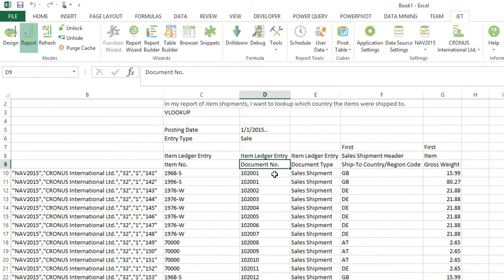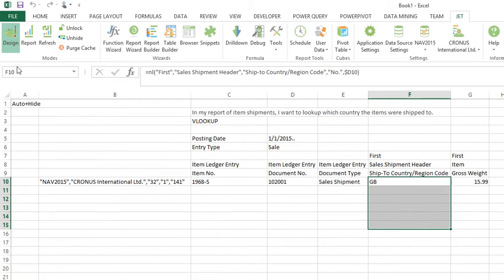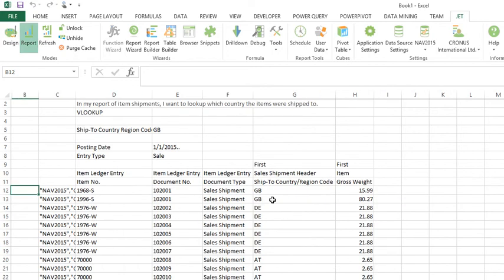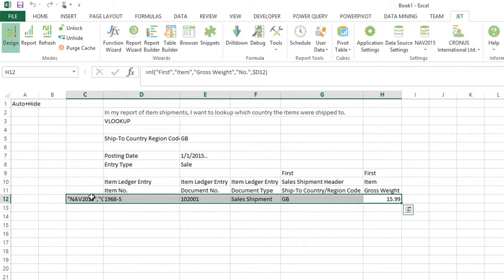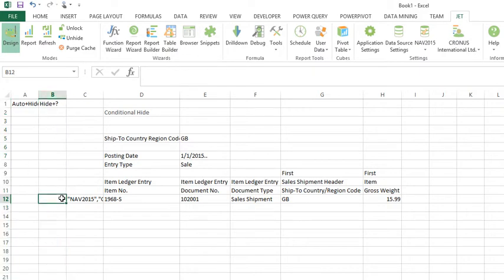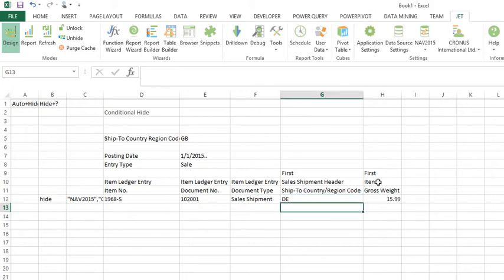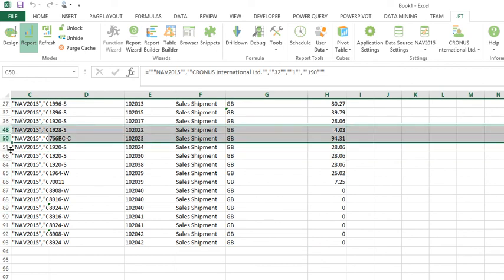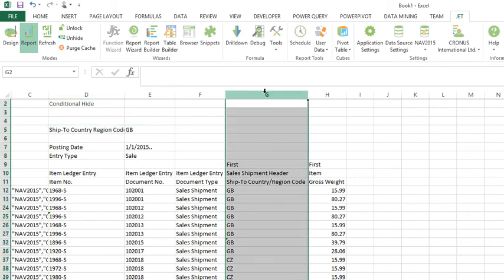Jet Essentials - Conditional Hide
explains how to use Conditional hide with Jet Essentials in your reports.